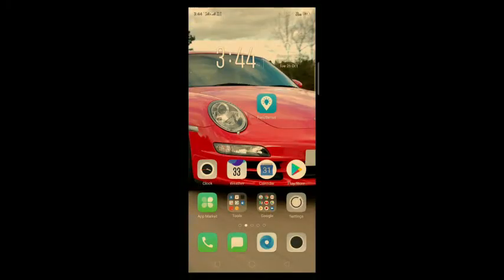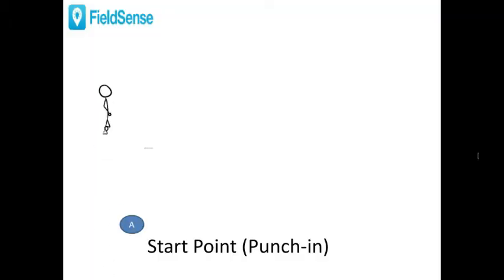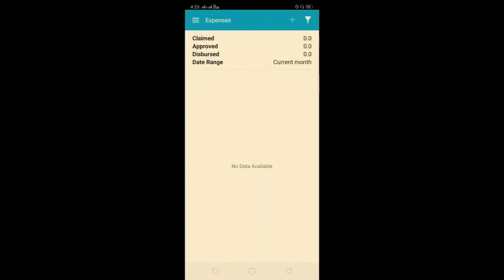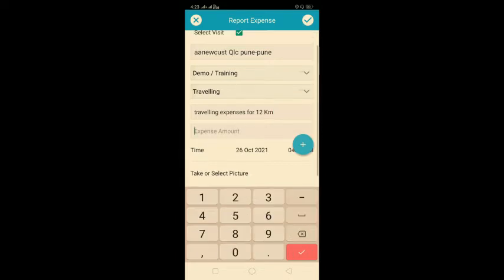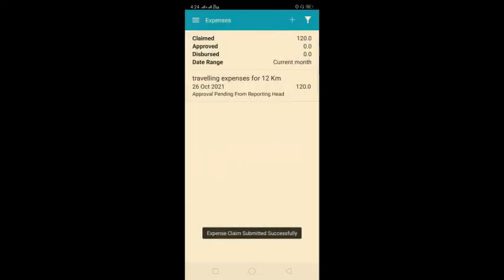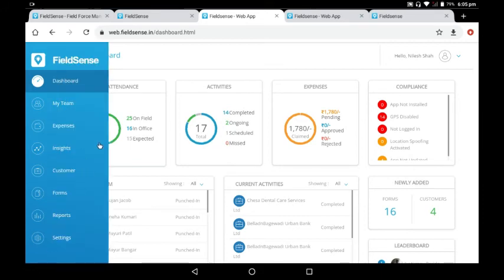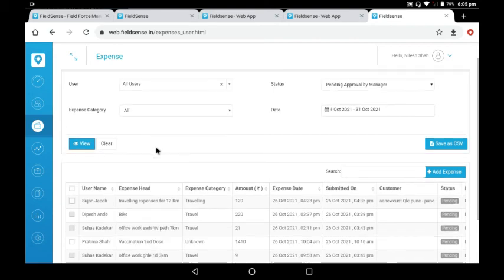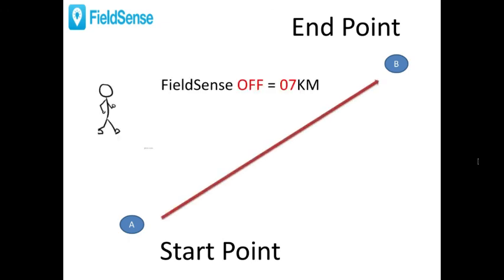Importance of FieldSense App Running in Background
This video explains why do we require to run the FieldSense app in background.